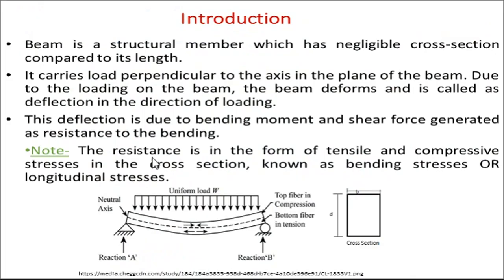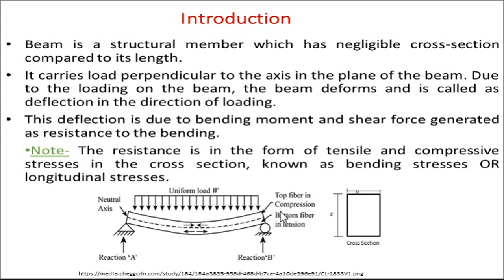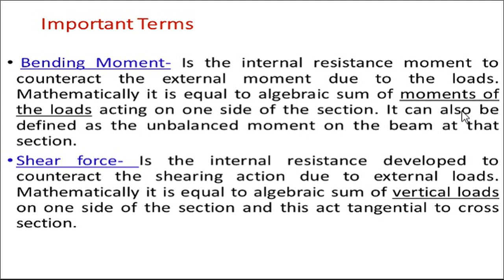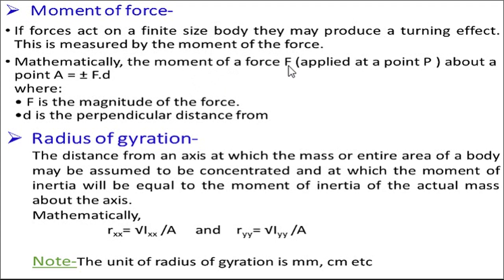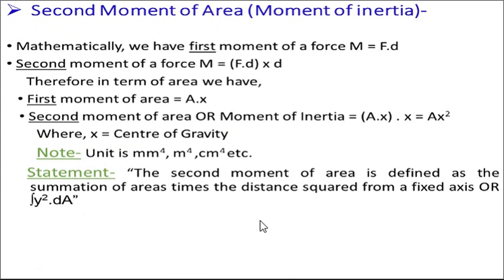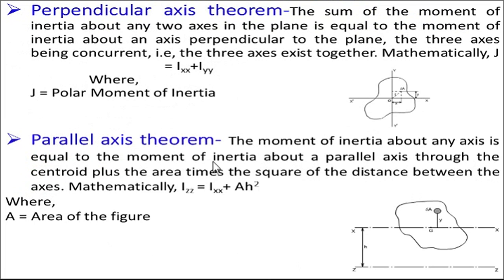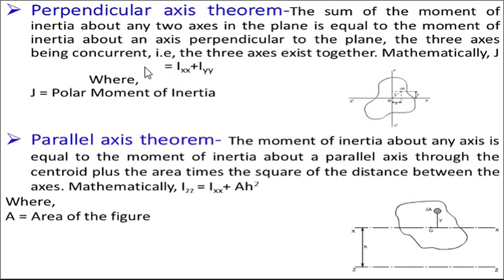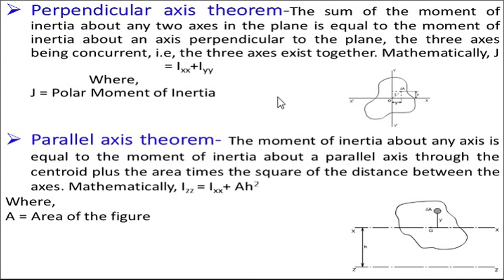3 1 Introduction to Bending Stresses & Important terms